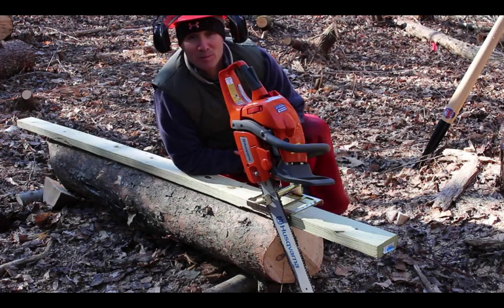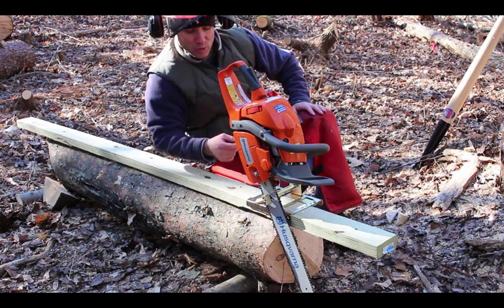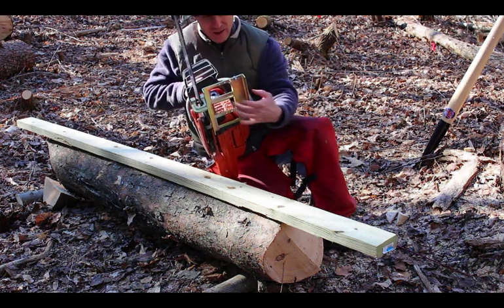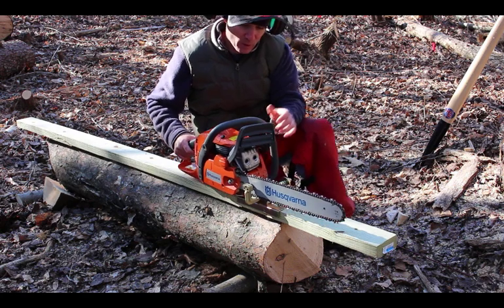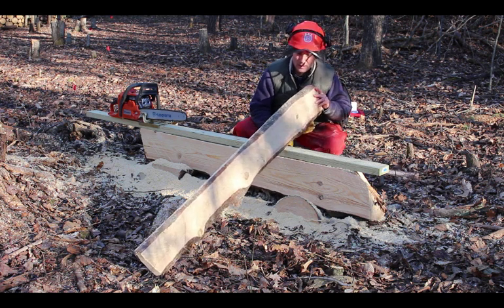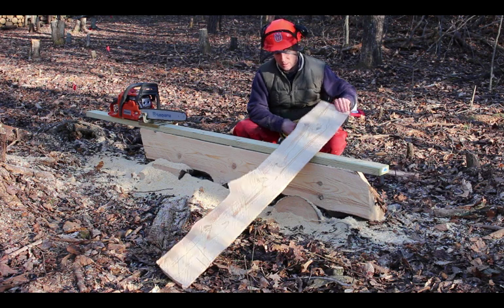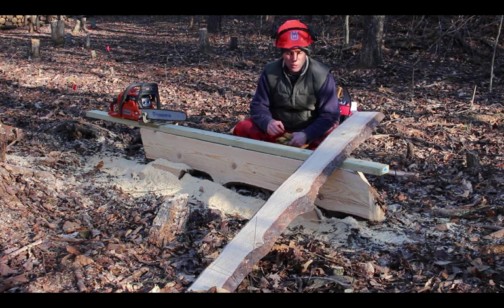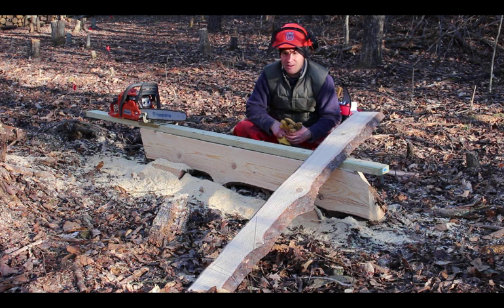Haddon lumbermaker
Making a board from a pine log using the Haddon lumbermaker